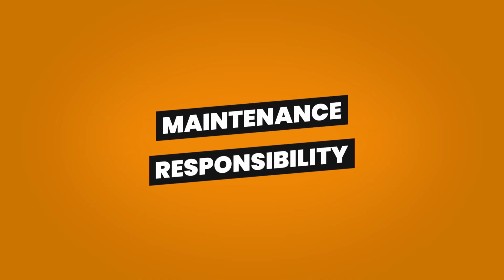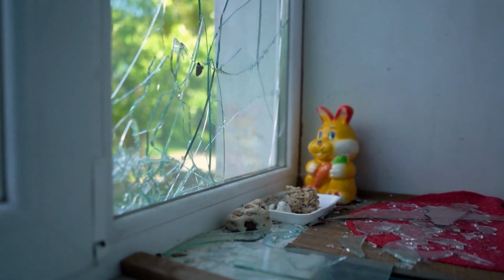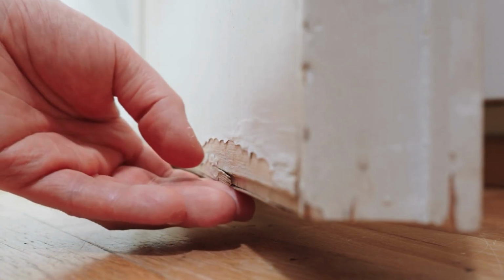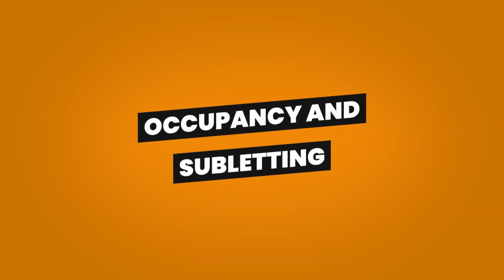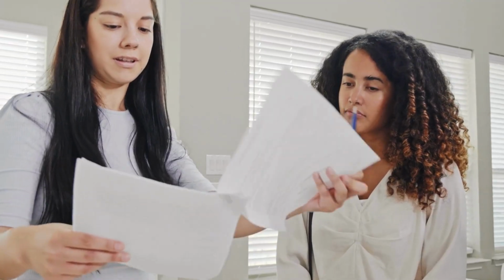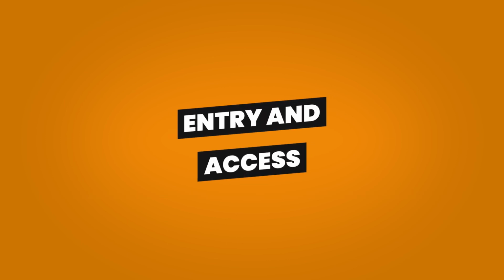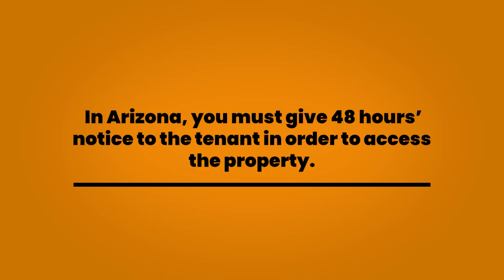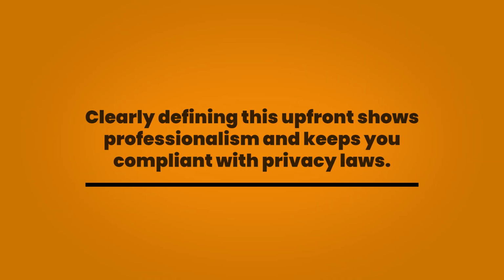Top 5 Lease Agreement Clauses for Tucson, AZ Rentals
Discover the 5 essential lease agreement clauses every Tucson landlord should include to protect their property and ensure smooth tenant relations.  In this video, Tucson Foothills Management & Realty breaks down what every Arizona rental lease needs from maintenance terms to legal compliance.

📍 Serving Tucson, AZ and surrounding areas.

🔻ABOUT TUCSON FOOTHILLS MANAGEMENT & REALTY🔻
Foothills Property Management & Realty has been providing executive-quality rental properties and property management services in Arizona since 1985. We are proud to serve the areas of Tucson, Oro Valley, Marana, Vail and Green Valley.

Tucson Foothills Management & Realty
4349 E 5th St
Tucson, AZ, 85711